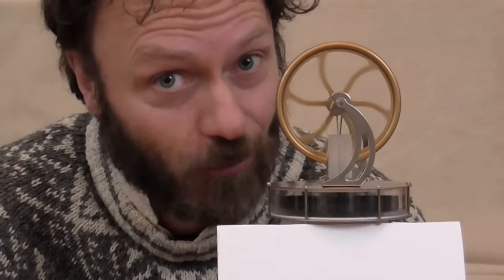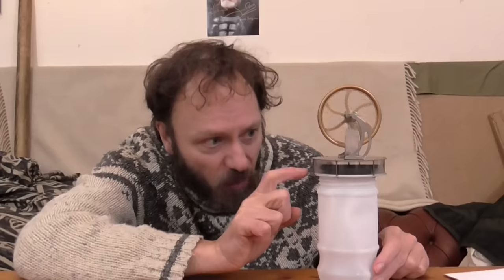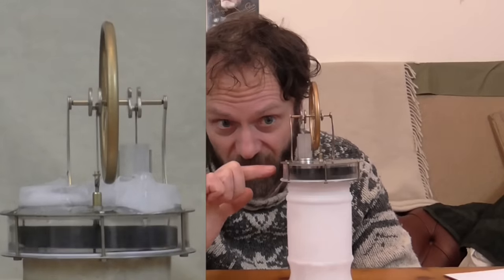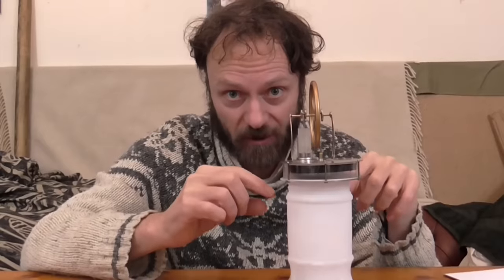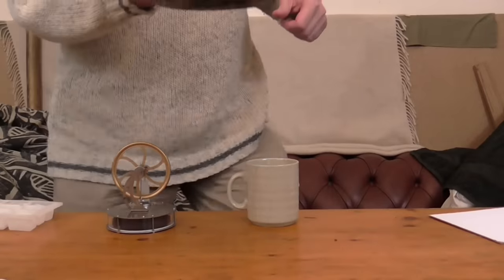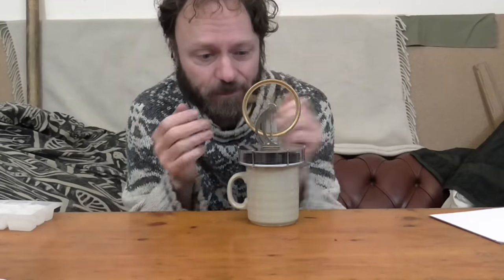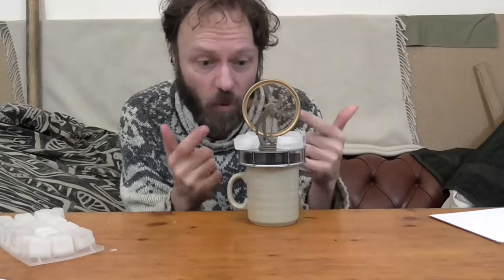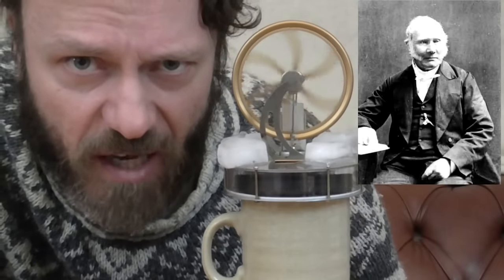Stirling Engines - the power of the future?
Stirling engines are having a bit of a revival.  What are they, and how do they work?  Could they generate our electricity in the future?  See the follow-up video

I like machines that show their workings.  You can see all the parts of a stirling engine doing their jobs.  Stirling engines are simple, but use a principle that may be unfamiliar to many viewers.  One thing that you have to remember from your science classes is that gases expand and contract very rapidly indeed, making this sort of engine practical.

Stirling engines are not very powerful nor do they have great power to weight ratios.  I know of one annual boat race that takes place in England on a river using stirling engines, and it is somewhat sedate.

You can now buy the music I use over the end-plates of my videos, which was written as the theme music for The Adventures of Stoke Mandeville, Astronaut and Gentleman